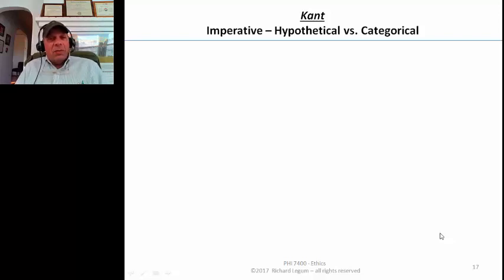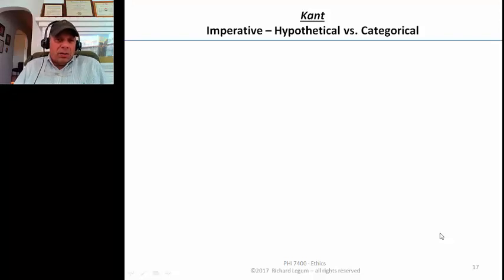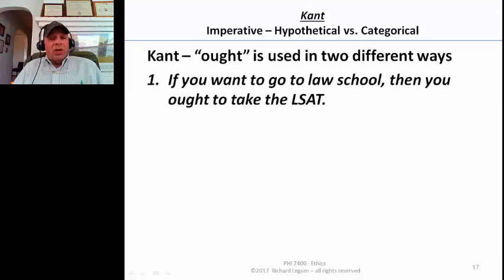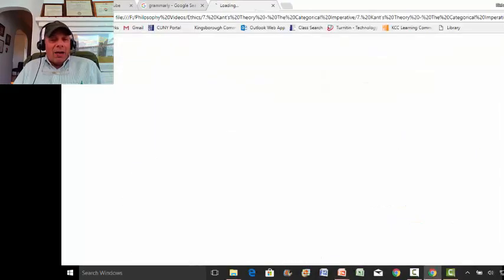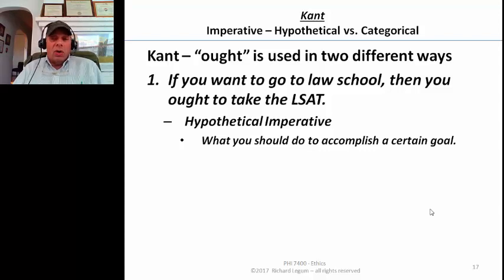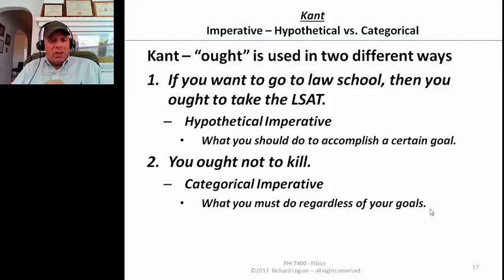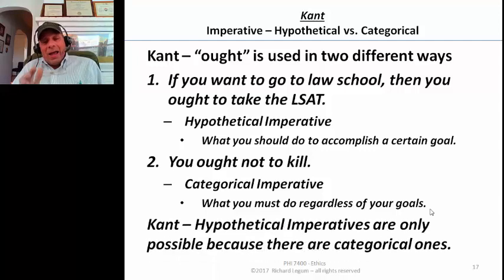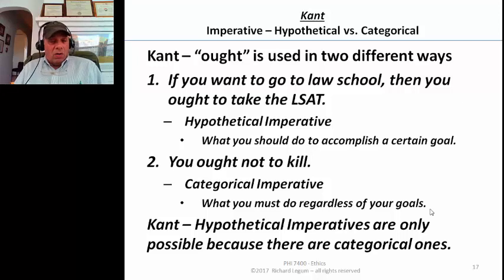2 Kant's Theory Hypothetical vs Categorical Imperatives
Rich Legum's Ethics Course